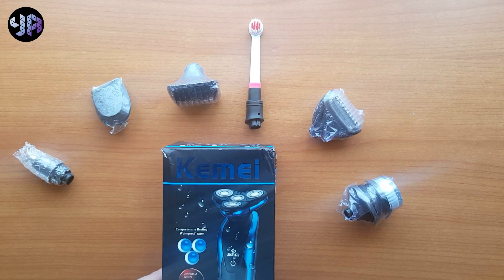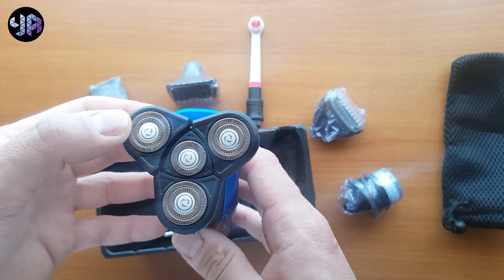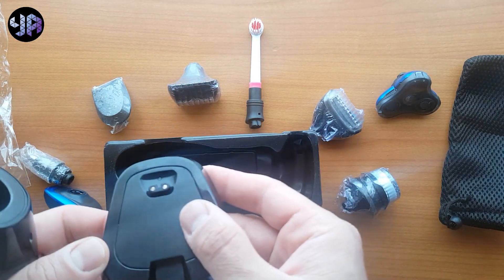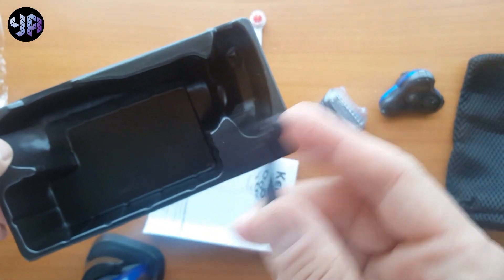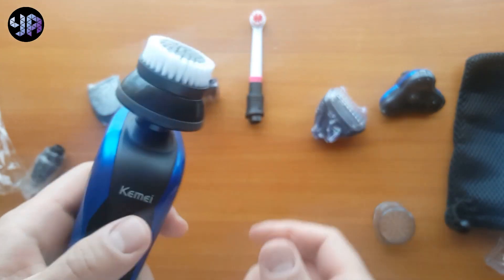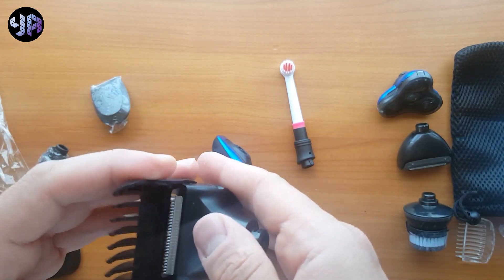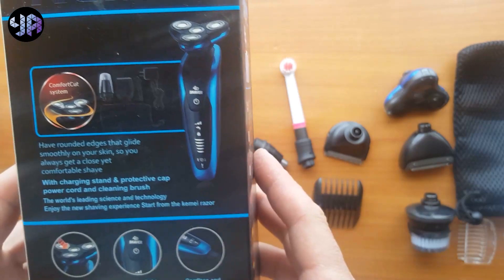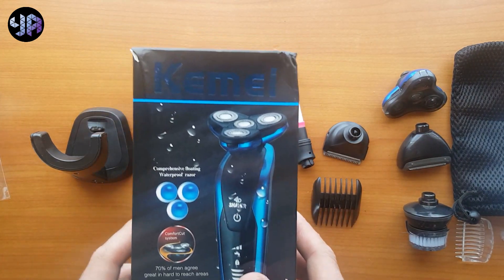KEMEI Unboxing the 7 in 1 Kemei Shaver KM-8867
Looking for a versatile grooming tool that can handle all your facial hair needs? Look no further than the KEMEI 7 in 1 Shaver KM-8867! In this video, we'll be unboxing and reviewing this all-in-one grooming tool.
The KEMEI KM-8867 offers seven different attachments, including a full-size trimmer, precision trimmer, nose trimmer, razor, and more. Whether you're looking to trim your beard, shape your sideburns, or clean up your nose hairs, this shaver has got you covered.
We'll take you through the unboxing process, showing you everything that comes in the box and how to assemble the different attachments. We'll also give you a demo of each attachment and share our thoughts on the performance of the shaver.
If you're in the market for a new grooming tool that can do it all, then the KEMEI 7 in 1 Shaver KM-8867 is definitely worth considering. Join us for this unboxing and review video to see if this shaver is the right fit for you.

Youtube.com/c/YassTechCockTail?sub_confirmation=1
Facebook.com/yasstechcocktail

➽ 𝐀𝐋𝐒𝐎 𝐖𝐀𝐓𝐂𝐇:
Stay safe on the internet

✏ 𝗣𝗥𝗜𝗩𝗔𝗖𝗬 𝗣𝗢𝗟𝗜𝗖𝗬 𝗮𝗻𝗱 𝗙𝗨𝗟𝗟 𝗗𝗜𝗦𝗖𝗟𝗢𝗦𝗨𝗥𝗘:
°YassTech CockTail is a participant in the Amazon Services LLC Associates Program, an affiliate advertising program designed to provide a means for sites to earn advertising fees by advertising and linking to amazon.com